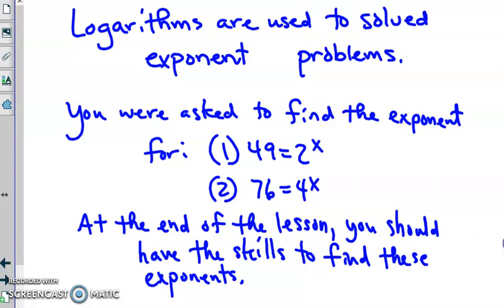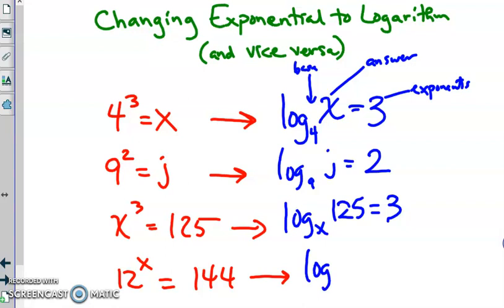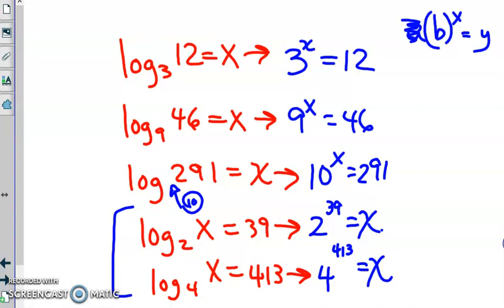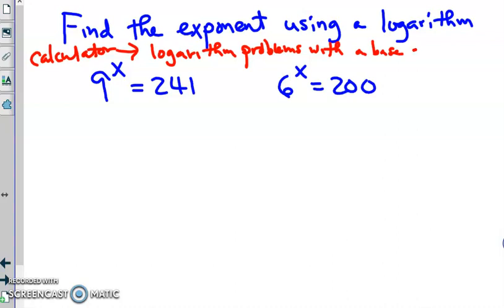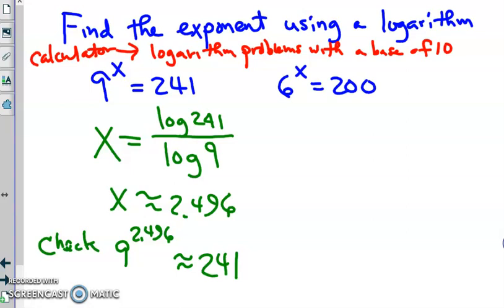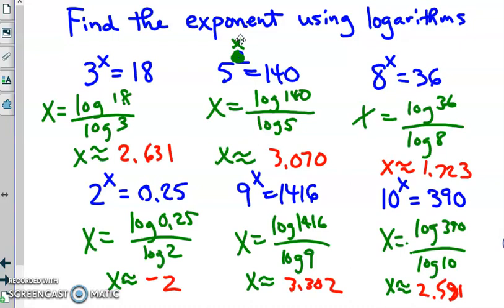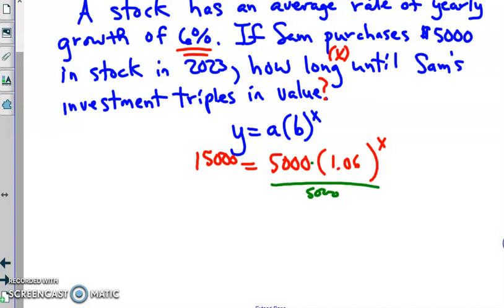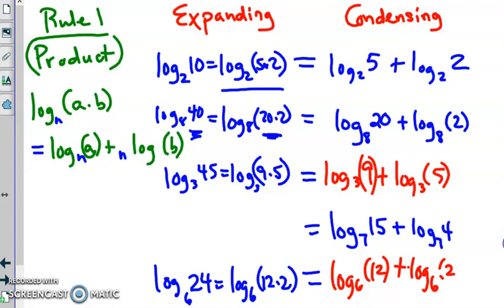alg2 012423 vid2